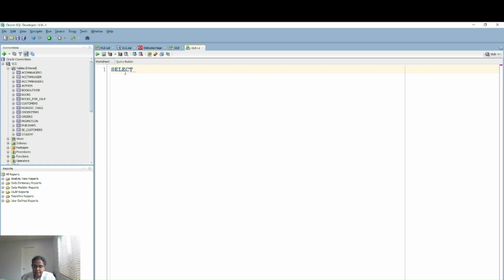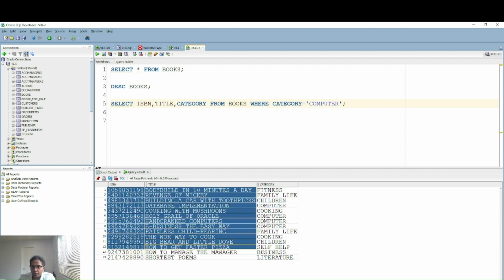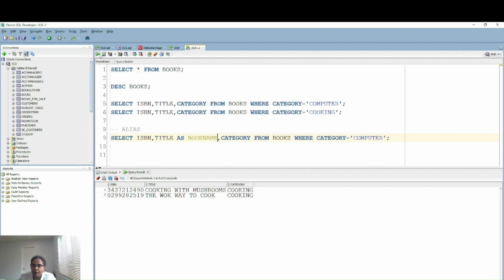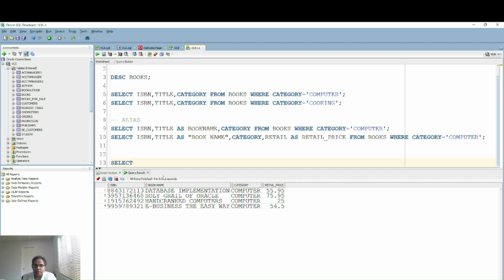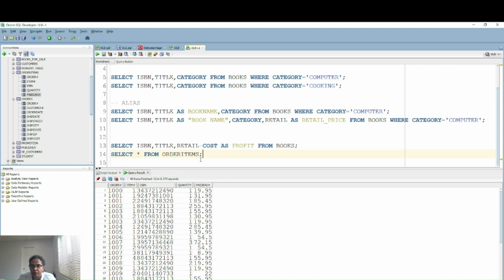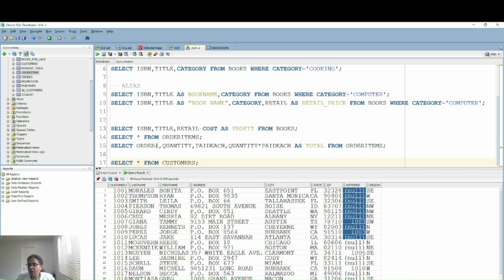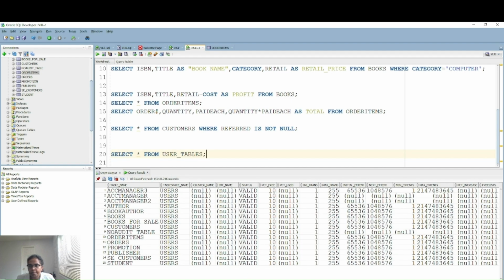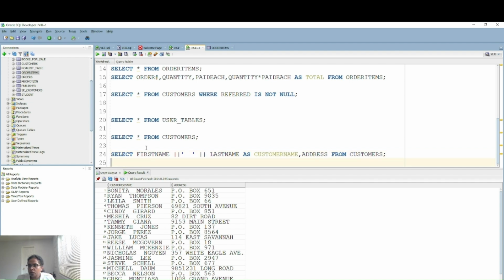Basic SQL Queries in Oracle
Oracle fundamentals